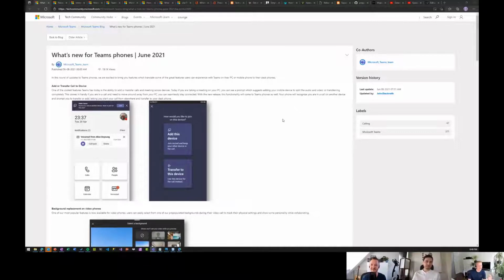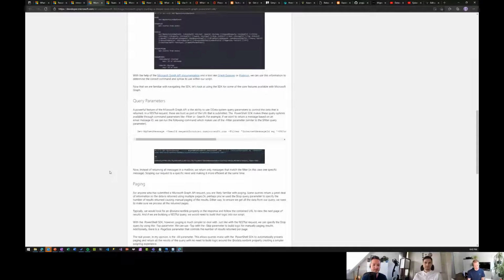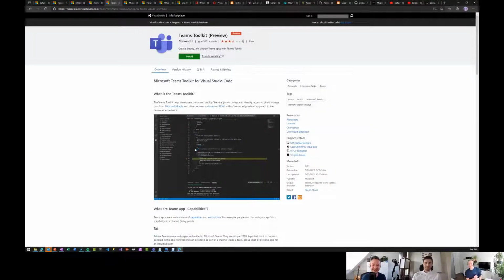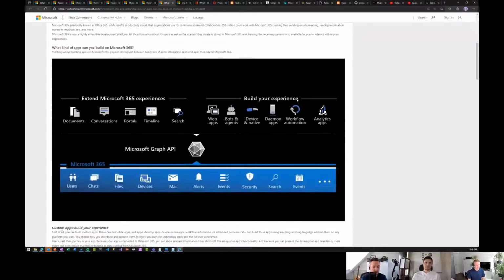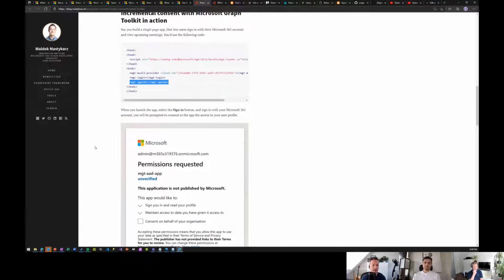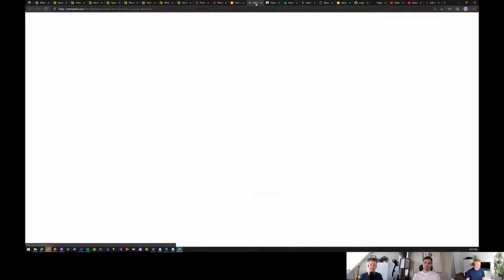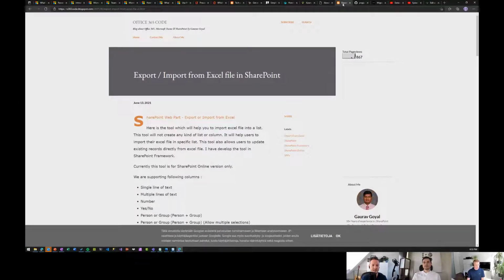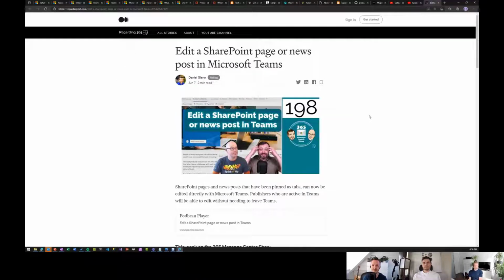Microsoft 365 PnP Weekly – Episode 131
In this installment of the weekly discussion revolving around the latest news and topics on Microsoft 365, hosts – Vesa Juvonen (Microsoft) | @vesajuvonen, Waldek Mastykarz (Microsoft) | @waldekm are joined by US-based Microsoft Senior Program Manager - Zhenya Savchenko.   Topics discussed in this session – the Visual Studio developer tools group’s role in the development of the Microsoft Teams Toolkit, ideas for spending $5B to make Microsoft products better for developers, next steps for Teams Toolkit, and wrap up with each participant’s focus for the week.
Microsoft and the Community delivered 22 articles in the last week!  This session was recorded on Monday, June 14, 2021.